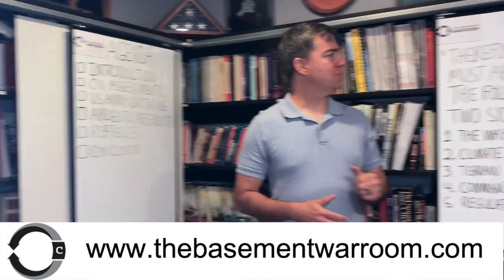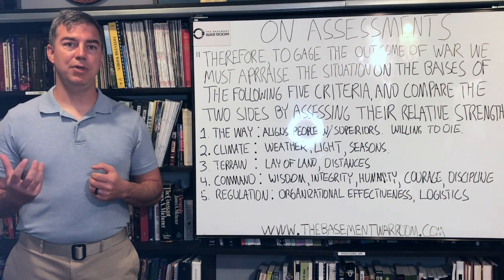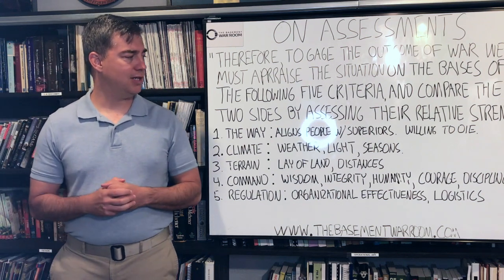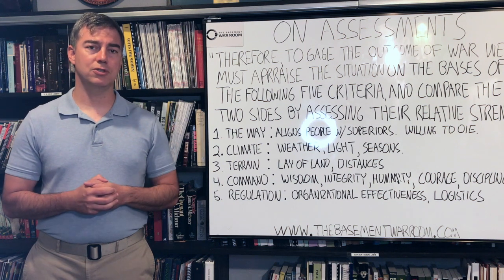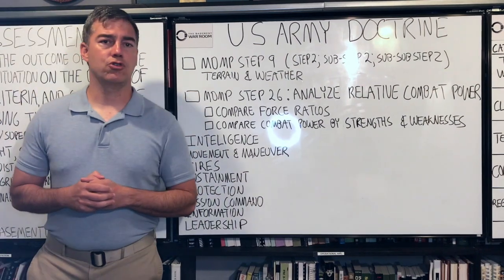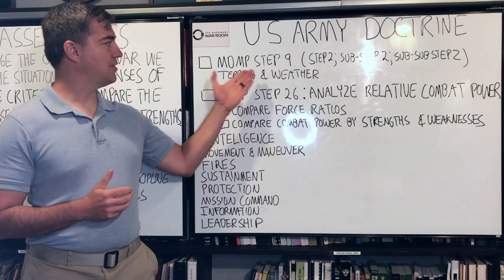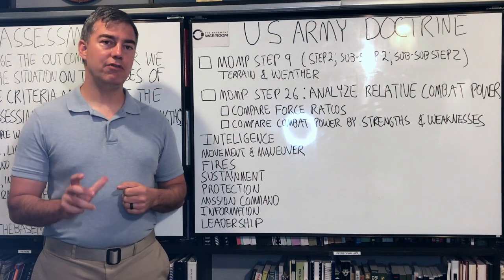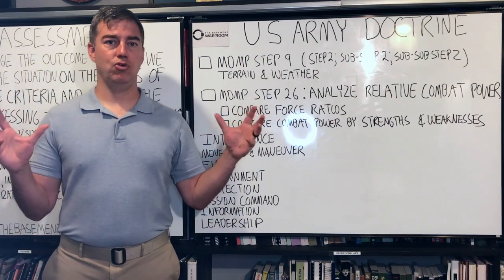Sun Tzu Assessments The Art of War & Army Doctrine